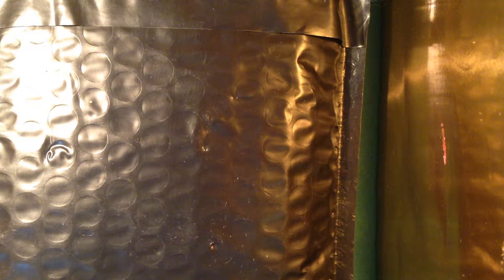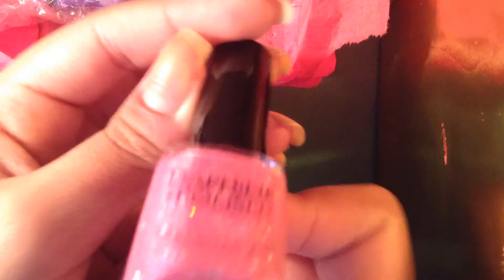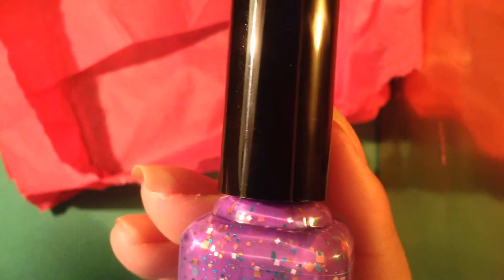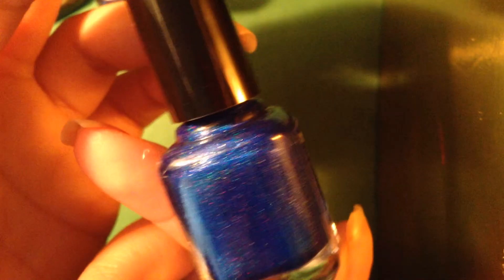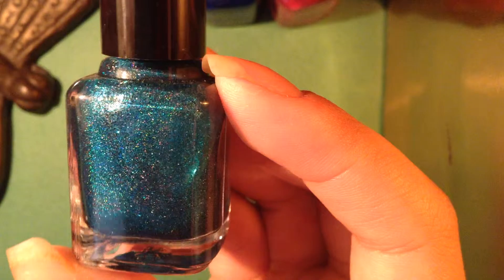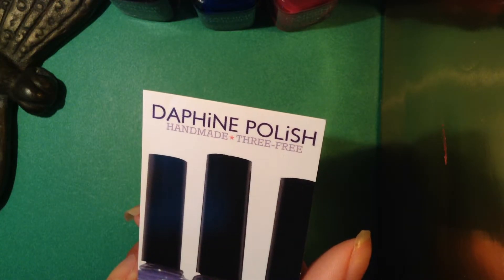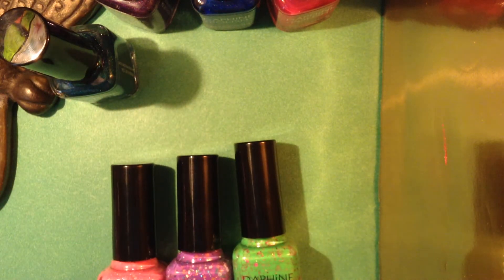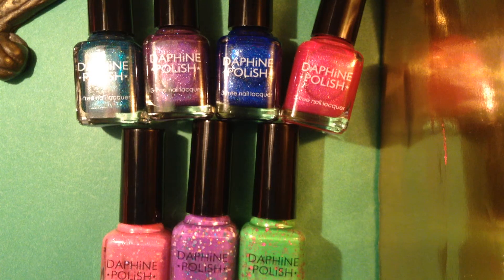Unbagging a swatch package from Daphine Polish!!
Here is an Unbagging I'm doing of the Indie Brand Daphine Polish (which now I know how to pronounce now that she told me and you say it like Dah-feen)!! The polishes she sent are from her late summer collection (which is called the Punch Collection) and fall collection (which is called the Gemstone Collection) she has yet to release (she is planning to release them on September 18th) so hop on over to her store to snatch them up when they do but also check all her other awesome polish out as well!! All of them are great!! 💜💜💙💙